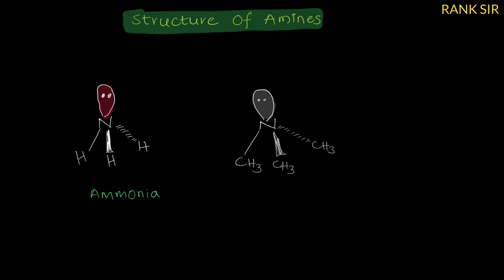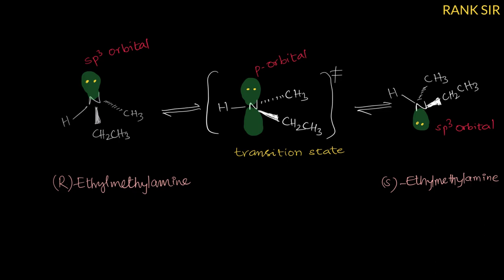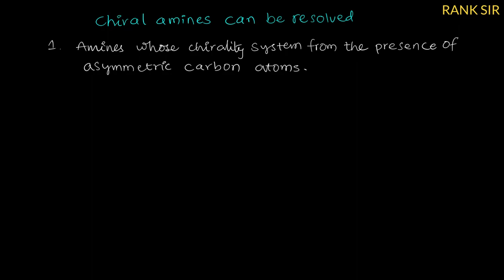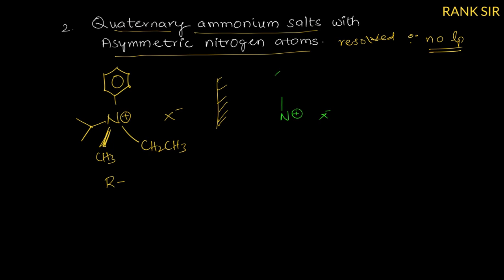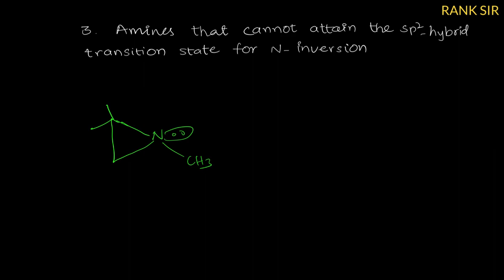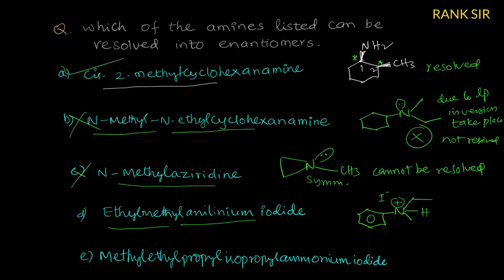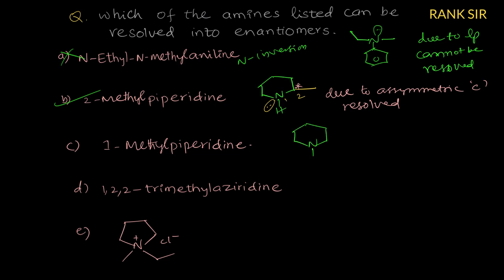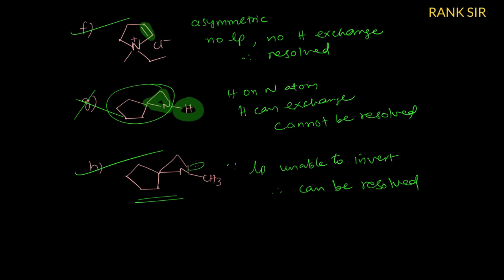Class-12|| Amines || structure of amines || N-inversion | problems solving | organic chemistry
00:00 Slide 1
03:56 Slide 2
07:45 Slide 3
10:00 Slide 4
13:05 Slide 5
16:27 Slide 6
20:42 Slide 7
24:35 Slide 8